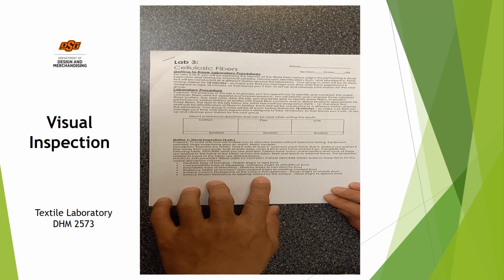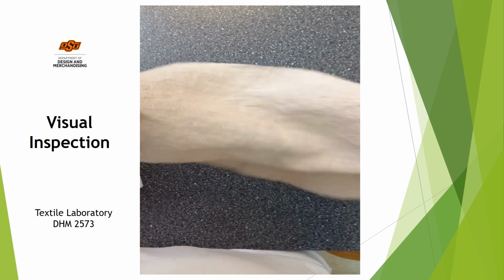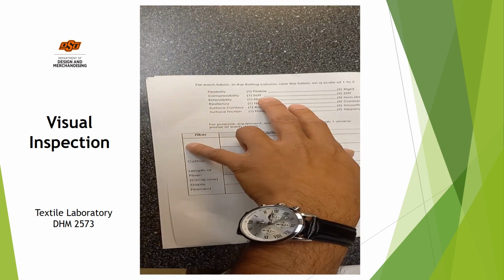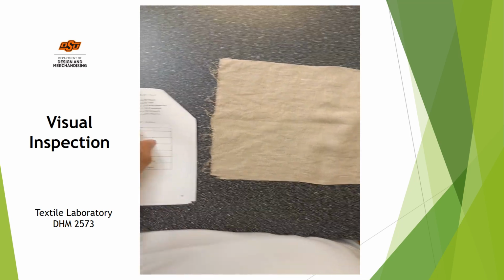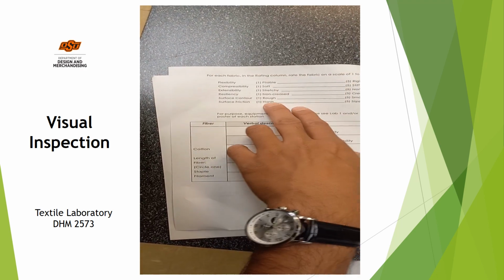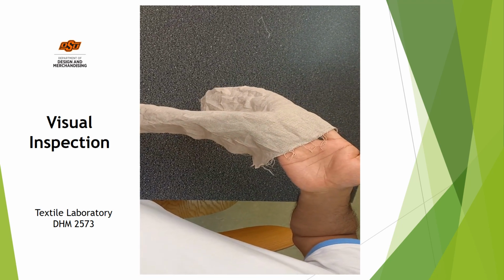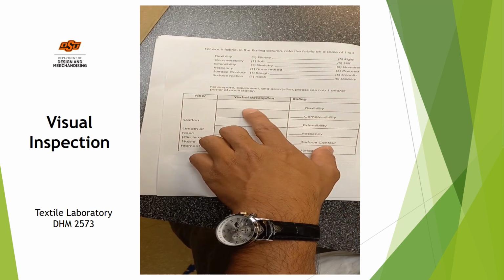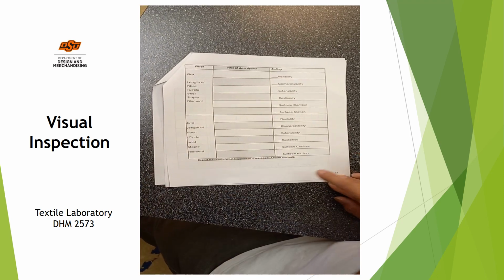Visual Inspection test for textiles